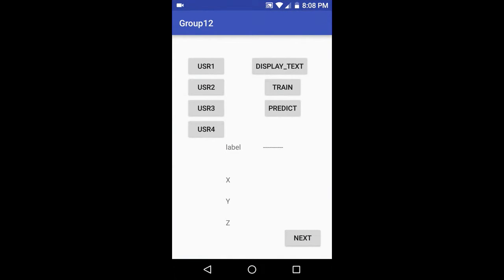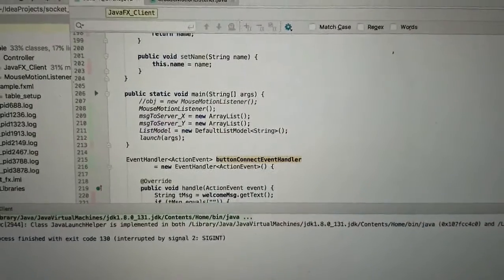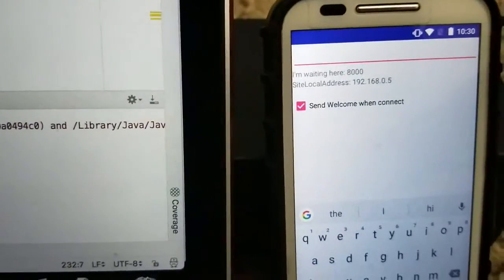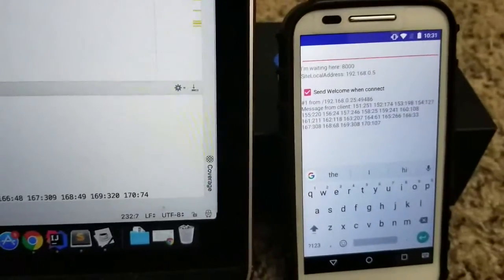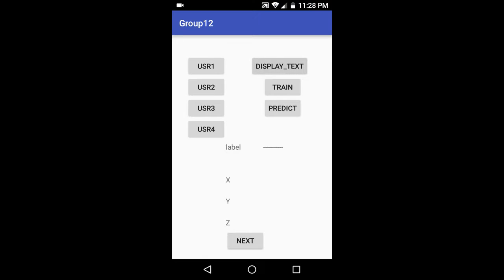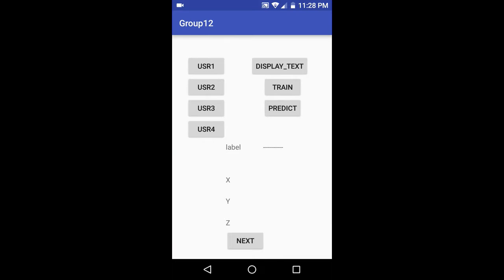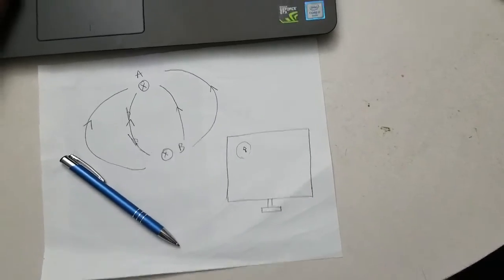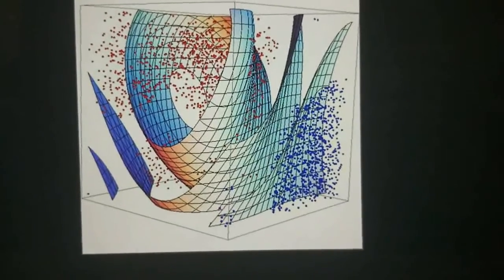Group12 CSE535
Spring 2017
Project Demo

Ravi Teja Pinnaka
Akhila Polishetty
Bharath Teja
Harsha Vardhan